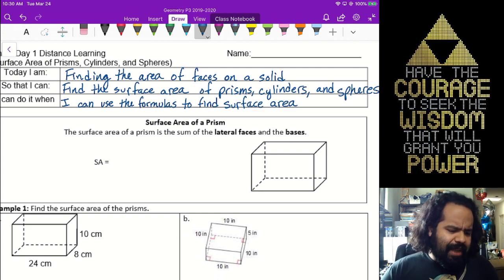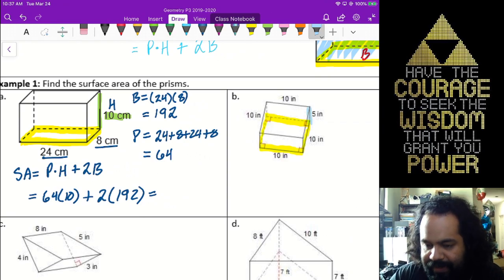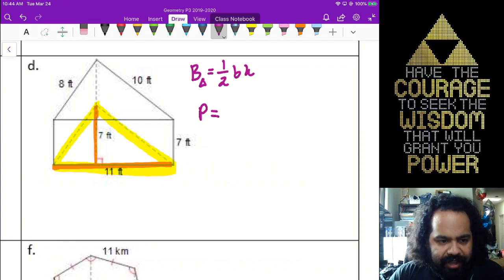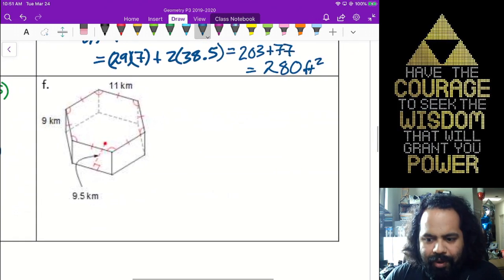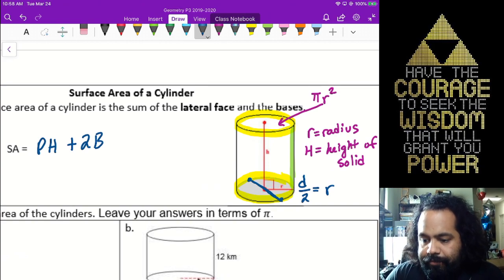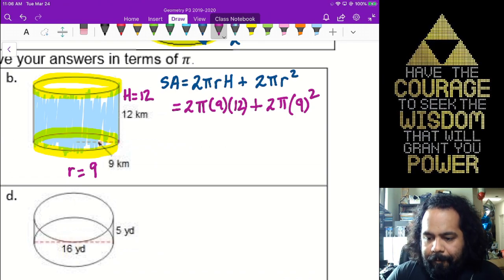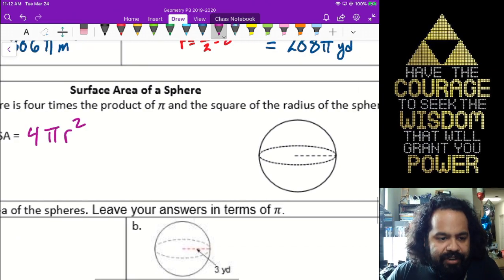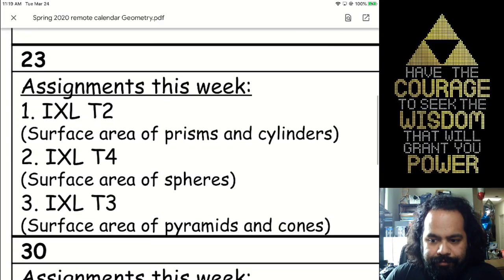Unit 9 Day 1 Surface Area of Prisms, Cylinders, and Spheres